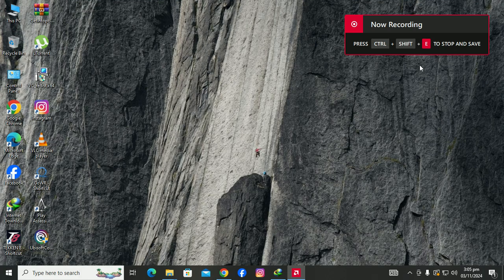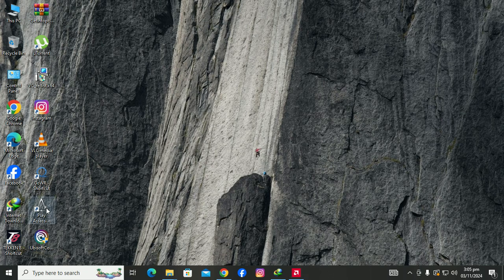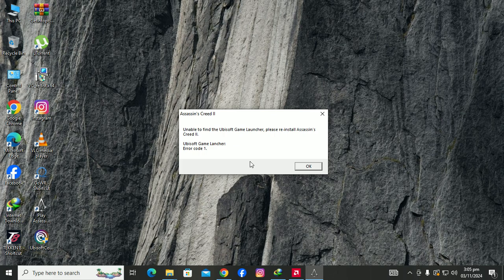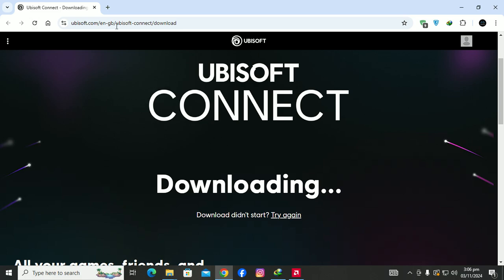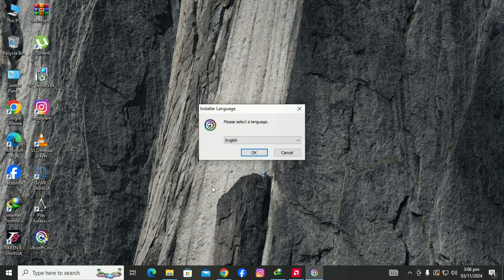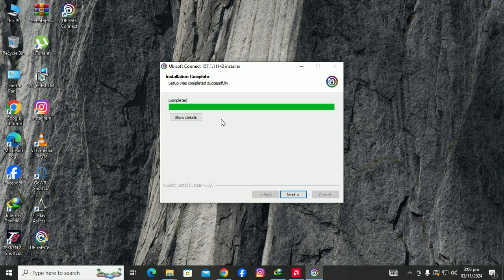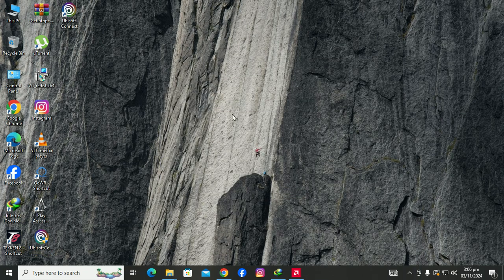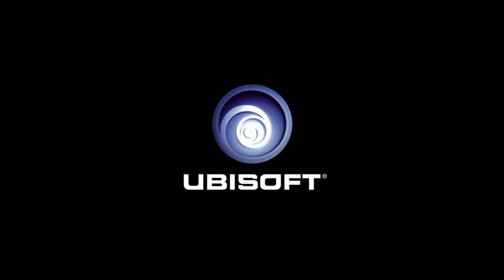Assassin's Creed 2 Unable To Find Ubisoft Game Launcher 100% Working Video With Proof!!!!!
Are you struggling with the dreaded "Unable to Find Ubisoft Game Launcher" error when trying to play Assassin's Creed 2? Don't worry – I’ve got the fix you need! 🎮 In this video, I’ll guide you to solve this problem step-by-step, with a 100% working solution tested and proven. Whether you’re on Windows 10 or Windows 11, this tutorial will get you back into the game without hassle. 💪

What you’ll find in this video: ✅ Full fix with live proof it works! ✅ Simple, easy-to-follow instructions. ✅ Tips to prevent this error in the future.